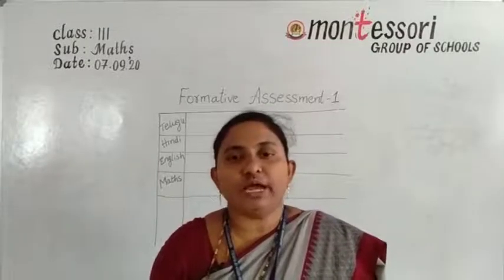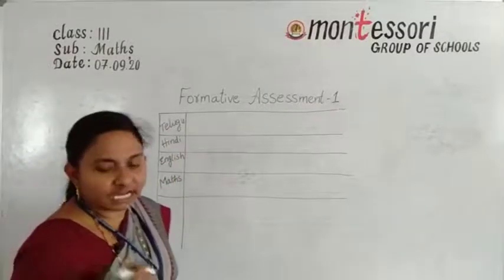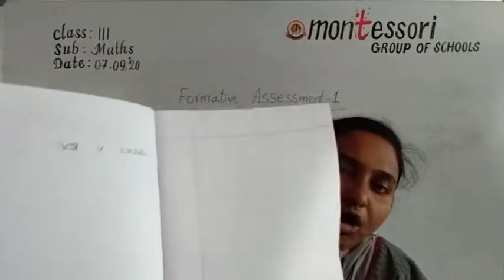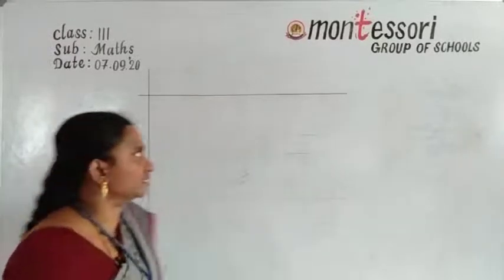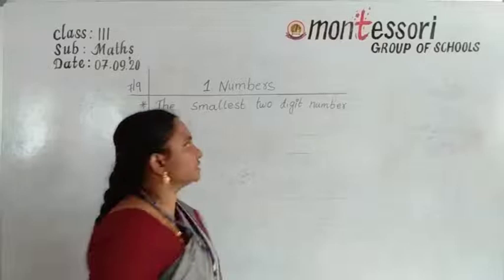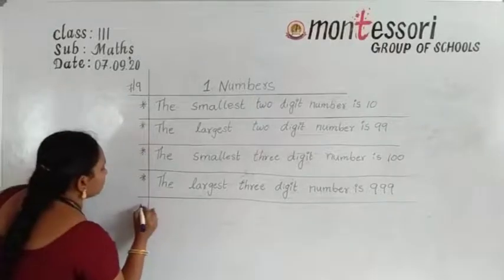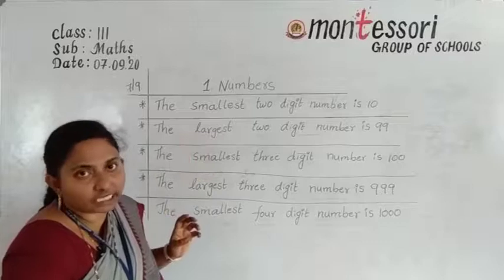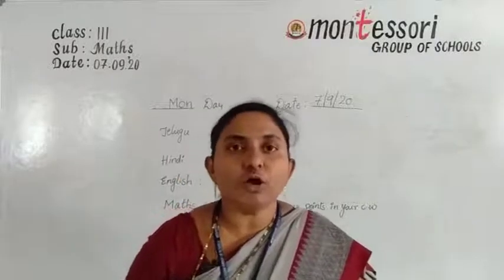III Class Mathematics (07 09 2020)